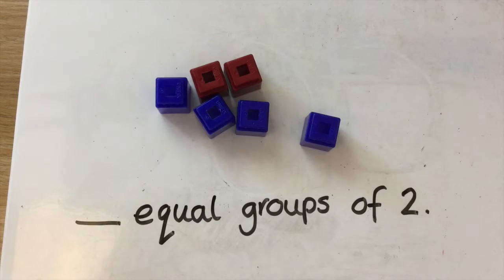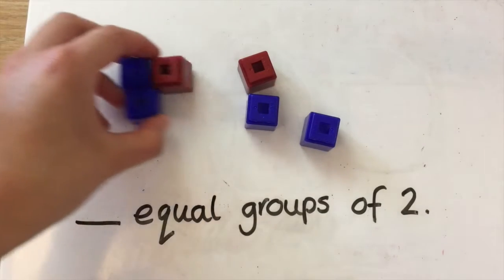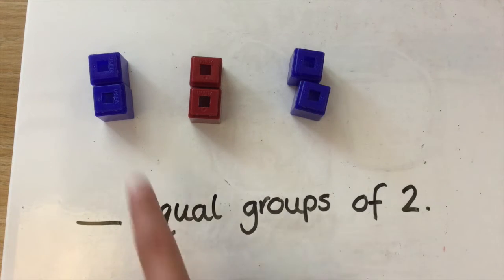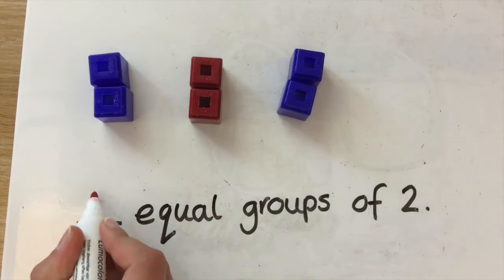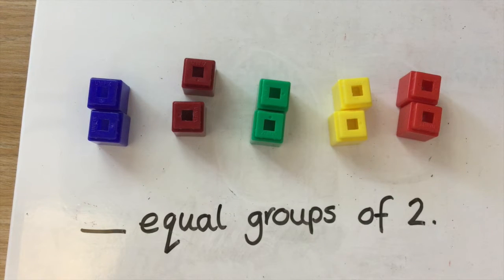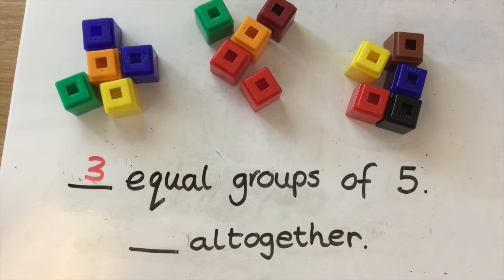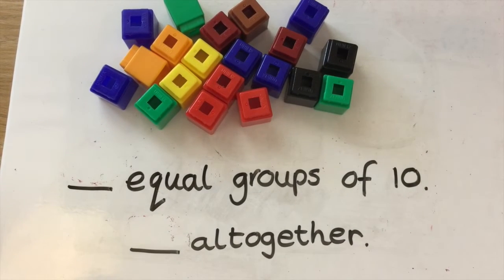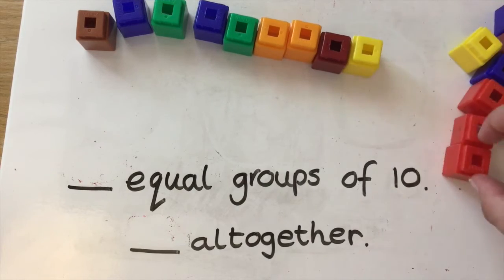4 6 20 Y1 Grouping